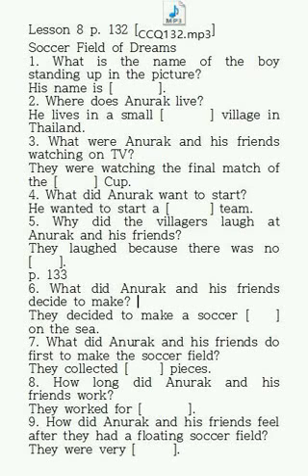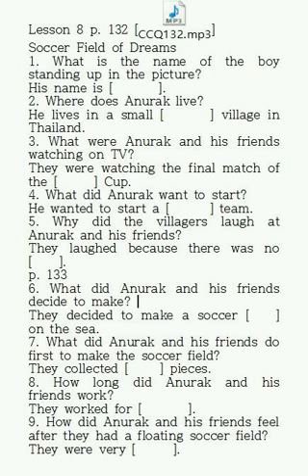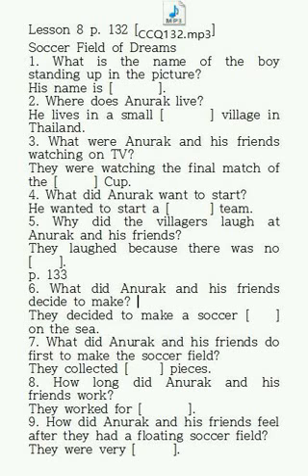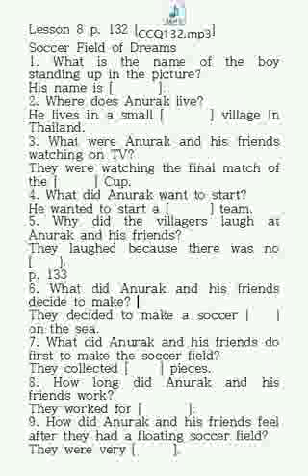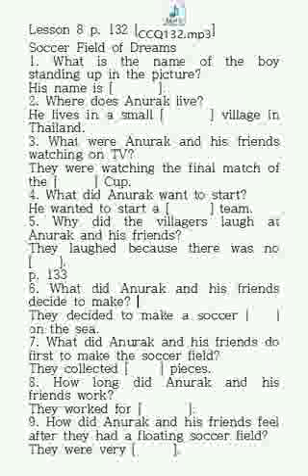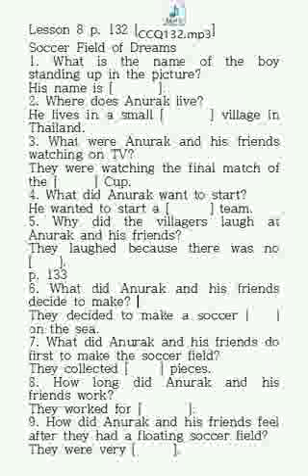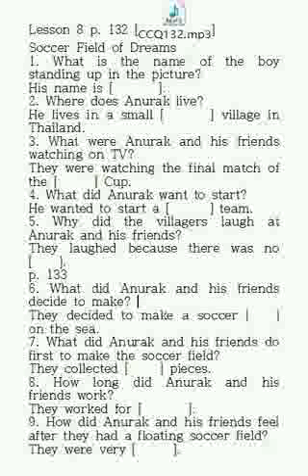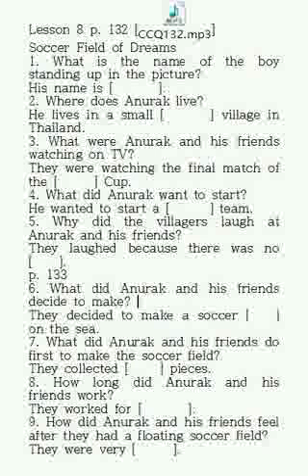동아(윤)중1 P. 132 Comprehension check-up questions